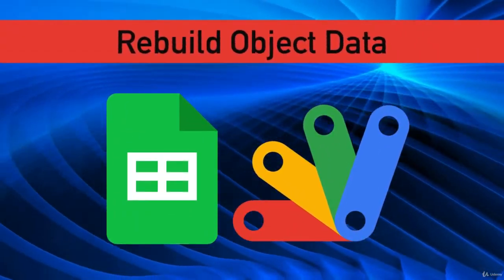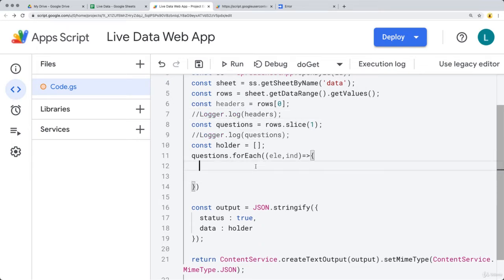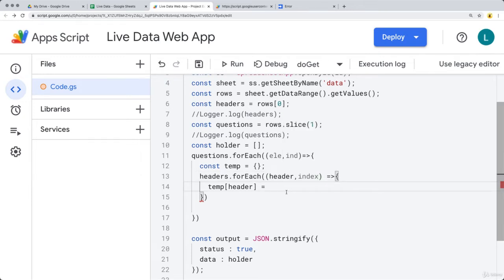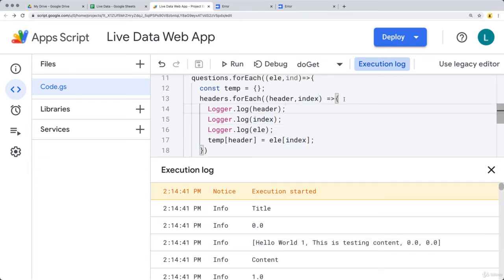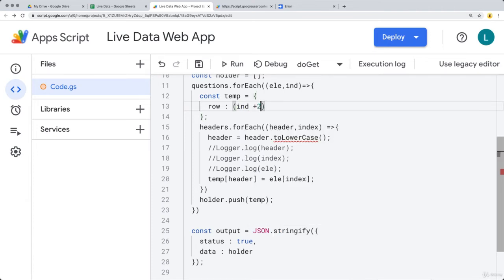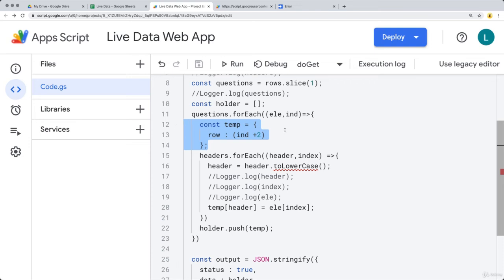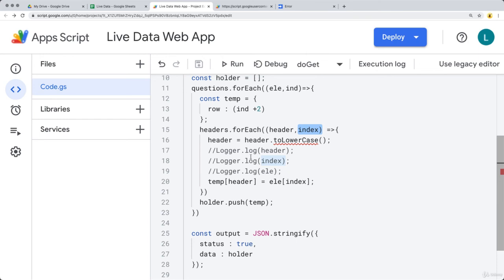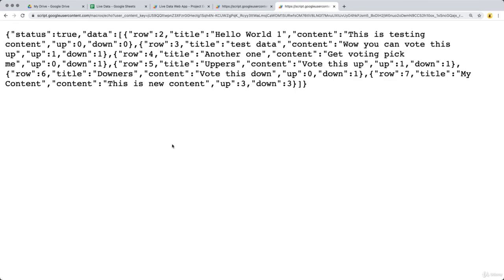Sheets API - 04 JSON || Spreadsheet API